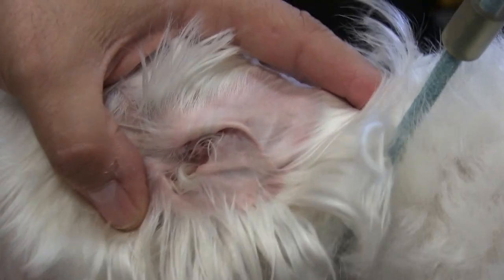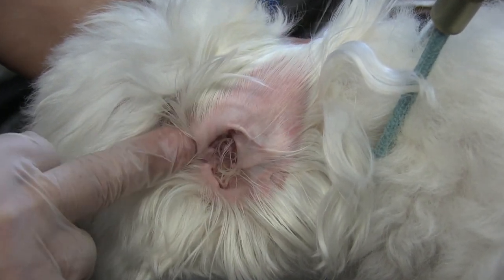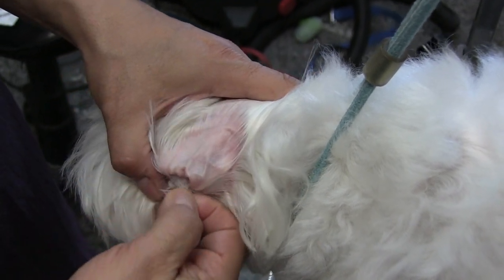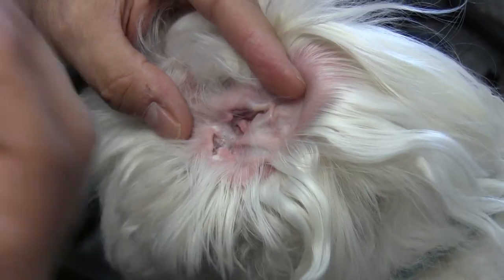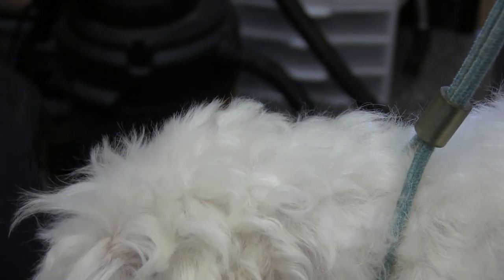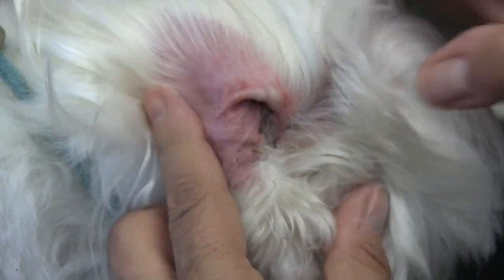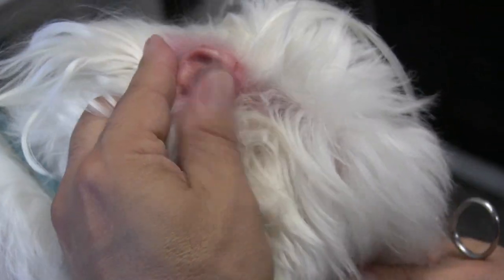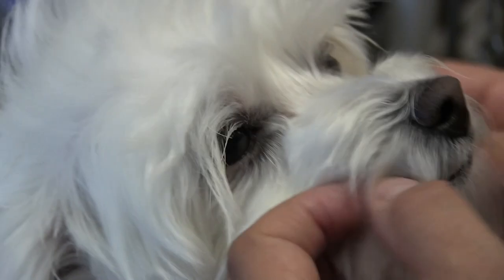Cleaning Infected Dog Ears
Cleaning Infected Dog Ears | Why We Do NOT Wear Gloves
Many comments in our past ear cleaning videos focus on whether or not we are wearing gloves during the process of clearing ear infections on pets. In this video we clean an infected dog ear while explaining why exactly we do NOT wear gloves during these procedures.